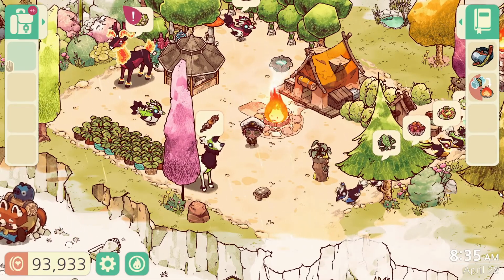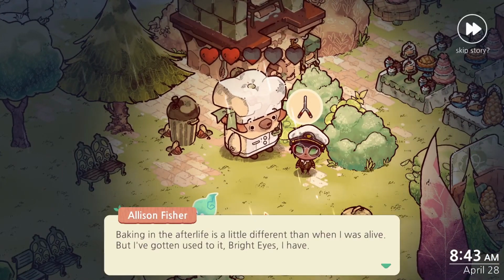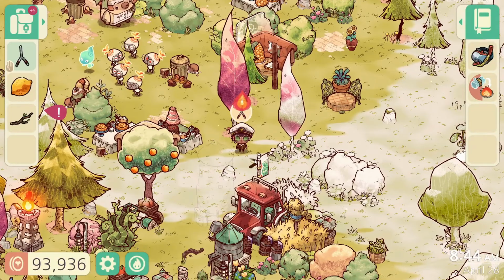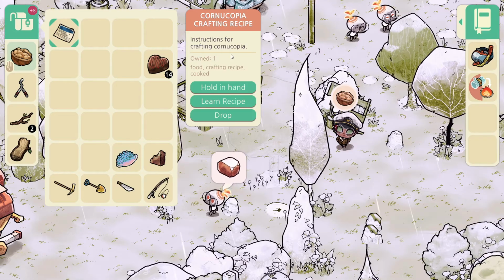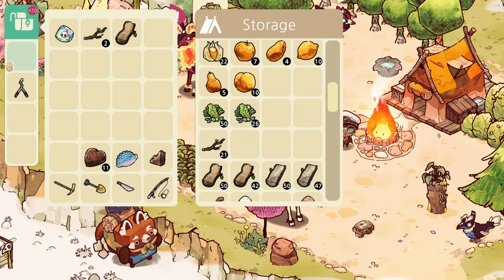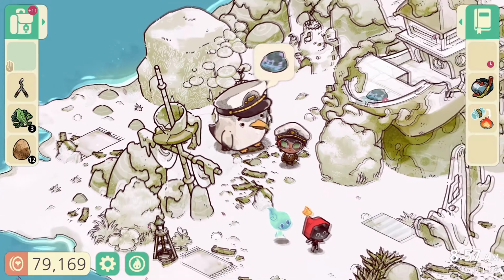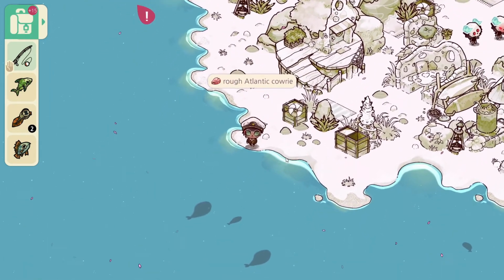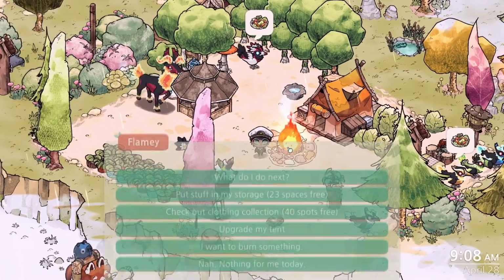COZY GROVE | Gameplay / Let's Play | Ep 57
Cozy Grove is a cute and charming life sim that takes place on a haunted island filled with lost spirits that need help. It's an absolute treat to play! :)

System Specs:
OS: Windows 10 (64 bit)
CPU: Intel Core i7-9700KF 3.60 GHz
Graphics: NVIDIA GeForce RTX 2080 Super
Mic: Blue Microphones Yeti - Blackout
Memory: 32 GB Ram